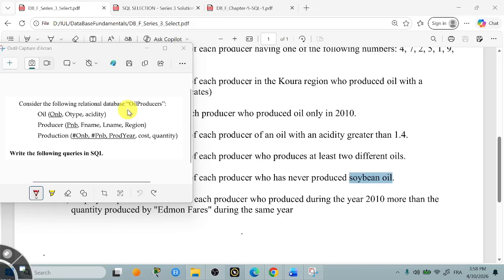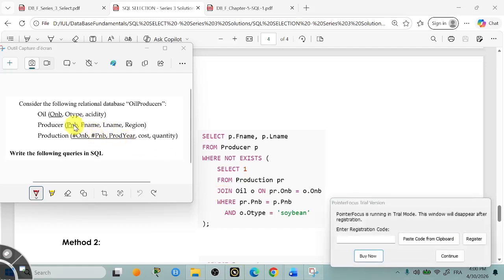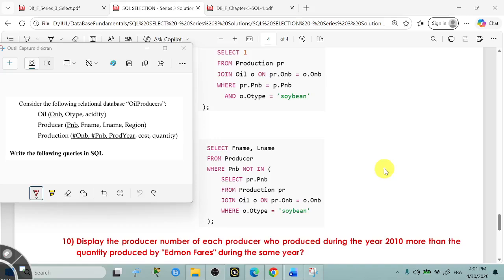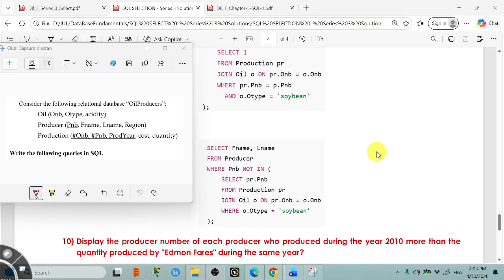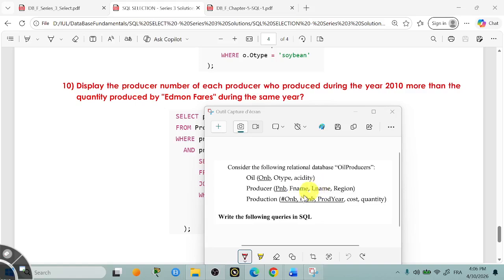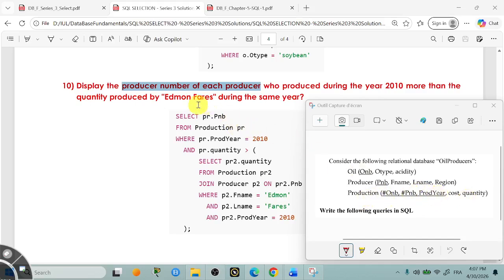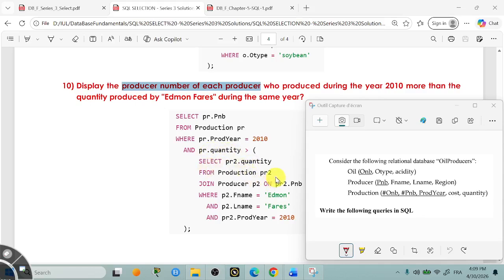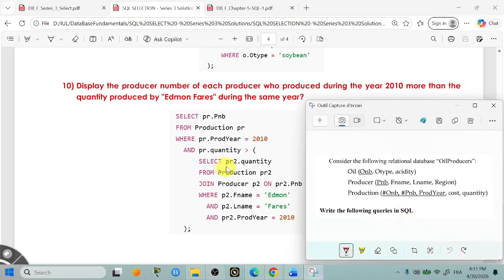SQL Select Ex Solutions Video # 5